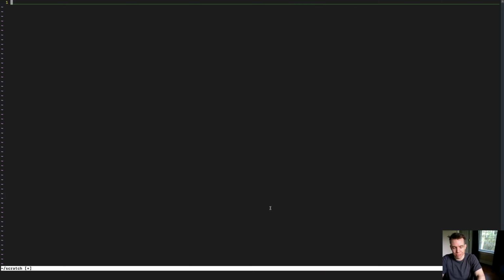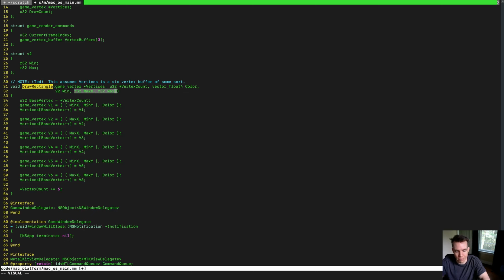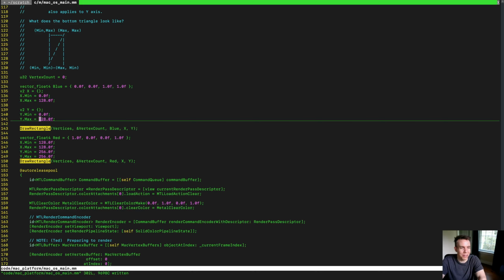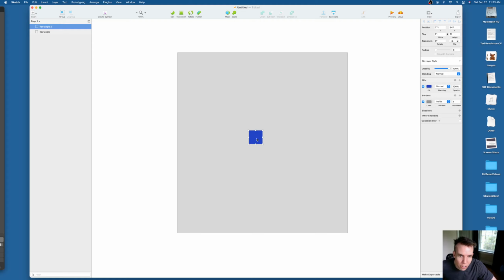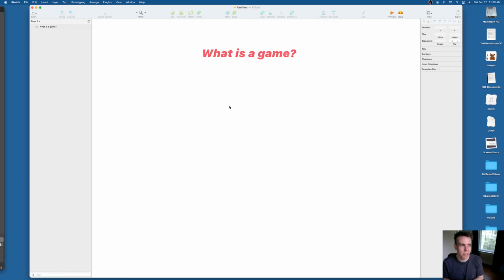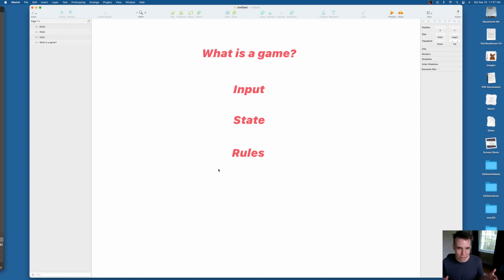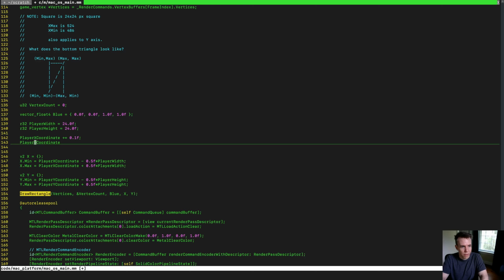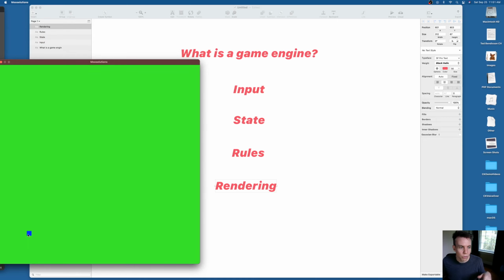How To Make A Game From Scratch On A Mac (Day 012)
My apologies for the choppiness of the video. It would appear my iMac can't quite handle live streaming and screen recording at the same time.

haha so much for the live stream experiment, at least on the Mac with this poor Internet connection.

Topics:
1. Creating a notion of a player character with a width and height plus an X and Y coordinate.
2. What is a game? What is a game engine? What is the job of a game designer?